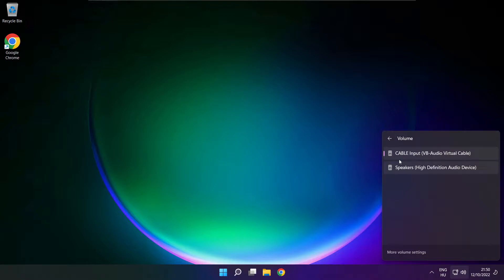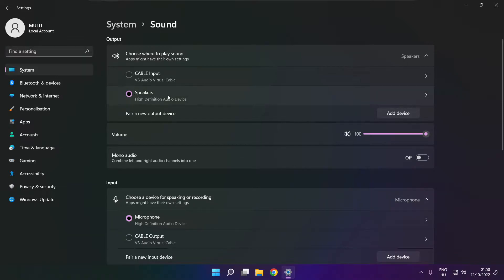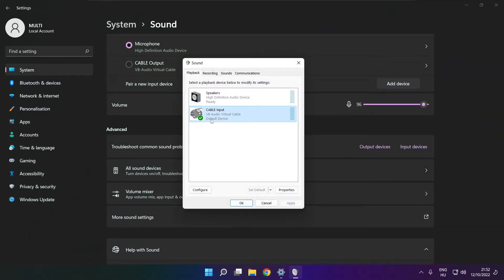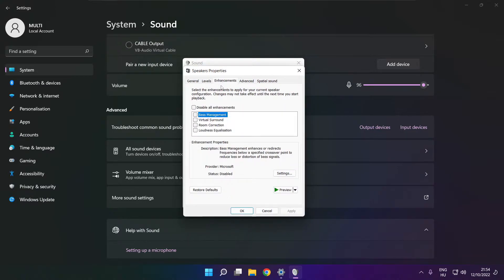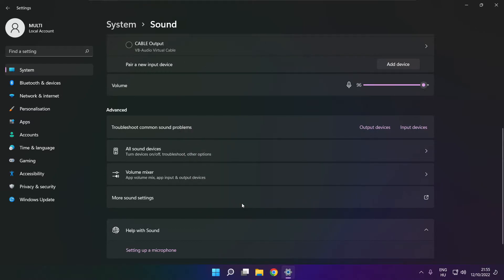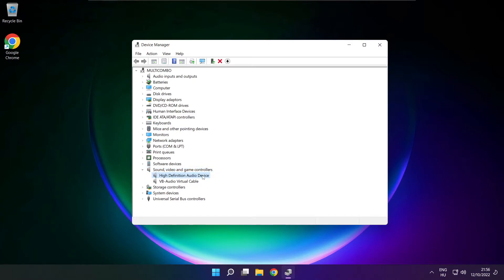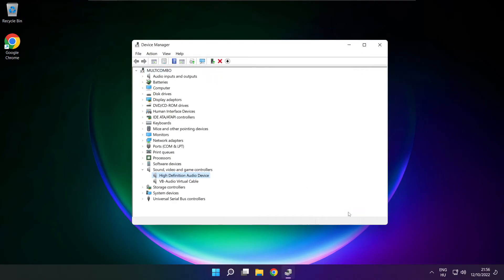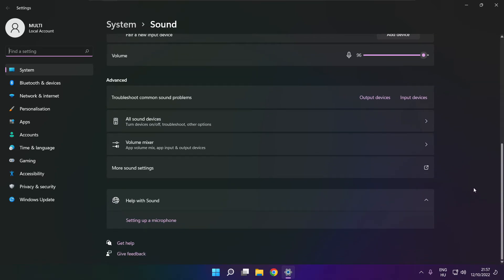How to FIX Victoria 3 No Audio/Sound Not Working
In this video I am going to show How to FIX Victoria 3 Audio/Sound Not Working | Victoria 3 No Audio Issue

🖥️ PC Specs:
CPU: Intel Core i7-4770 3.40GHz
Memory: 16GB HyperX DDR3
HDD: Toshiba 1TB
SSD: Kingston 240GB
Graphics Card: ASUS GeForce RTX 3060 12GB GDDR6
Operating System: Windows 10/11